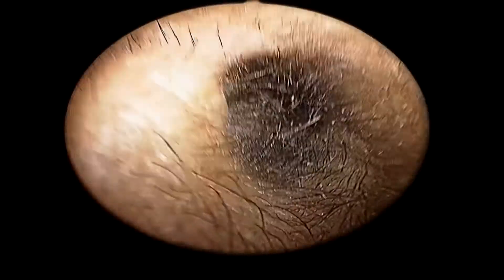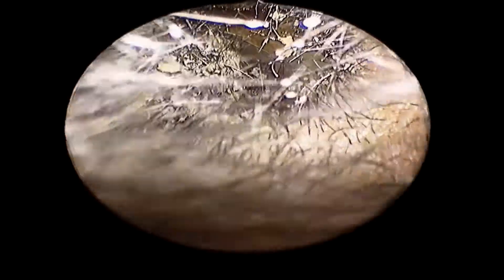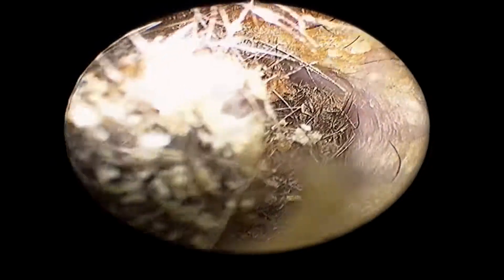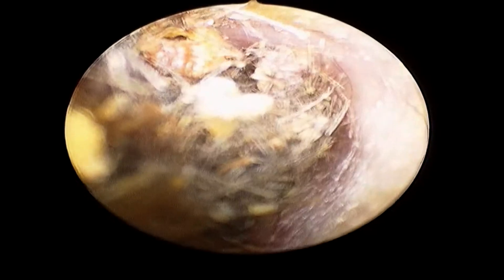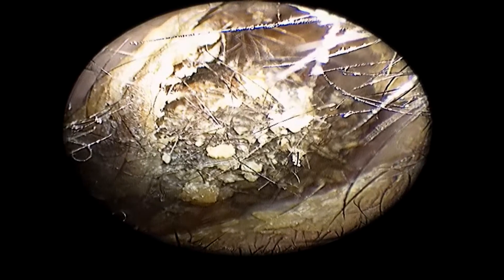Bezoar | So many hairs in ear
Hairs are an integral part of the ear canal and protect foreign bodies entering the ear. In the video, you can see that tufts of hair have been collected in the ear canal, which can be like BEZOAR, the term usually found in our gastrointestinal tract.